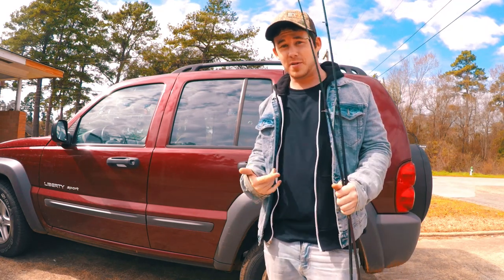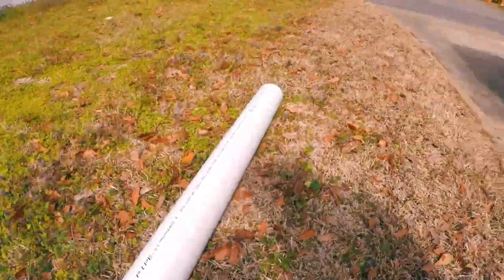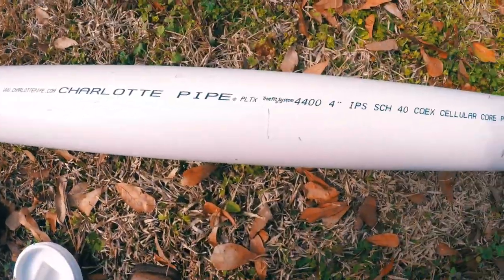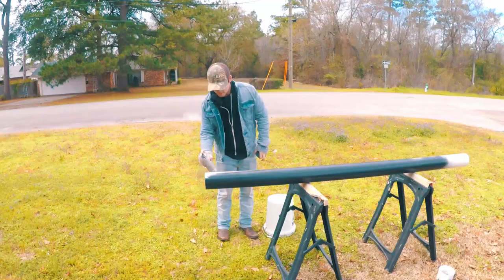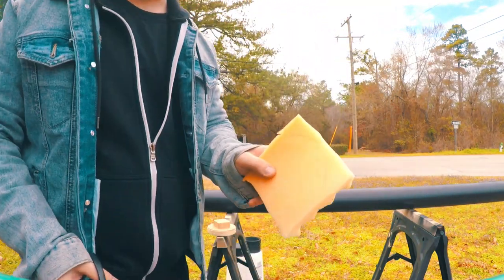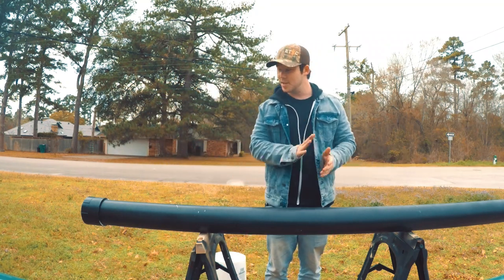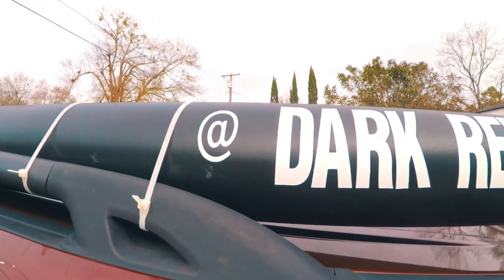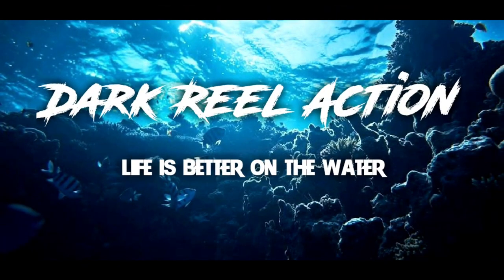DIY Fishing Rod Holder (Tube) for your Vehicle.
Making a Rod Tube for my jeep.
Here is a step by step video on how to make a affordable rod holder for your vehicle. The Tube is able to hold 4-5 7ft rods easy.
Supplies used:
1. 10ft by 4in PVC pipe
2. PVC pipe cap
3. PVC pipe lid connector
4. PVC pipe lid
5. Spray paint/ truck bed liner
6. A lock
7. Fishing rods
GoPro Hero 5 Black
Canon M50